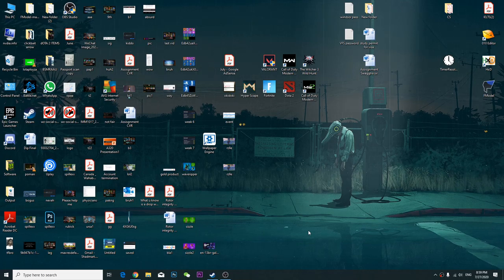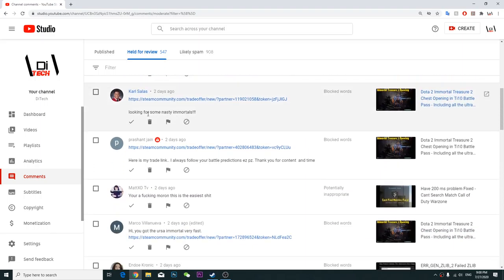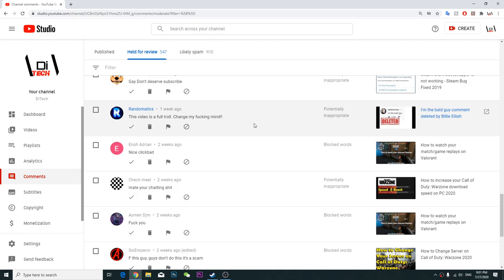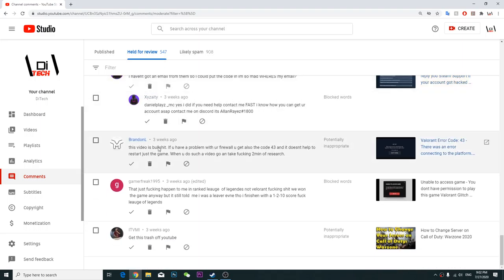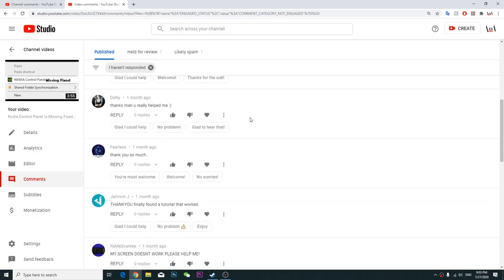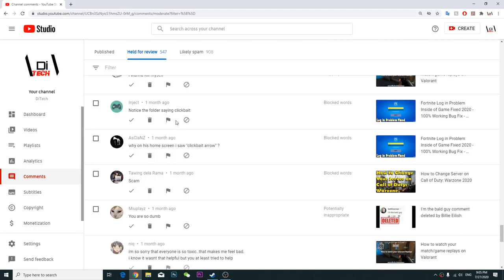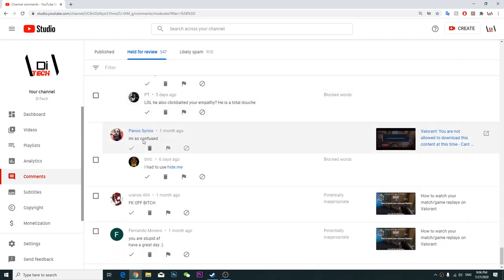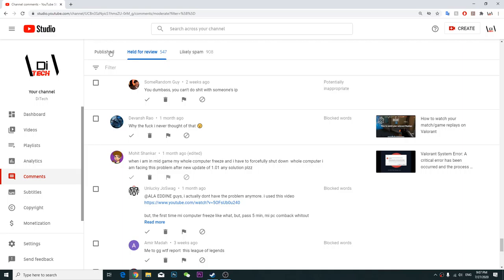I read all the hate comments on my youtube channel :'(